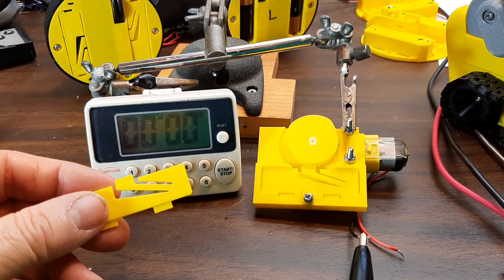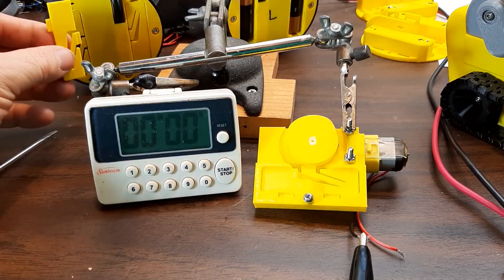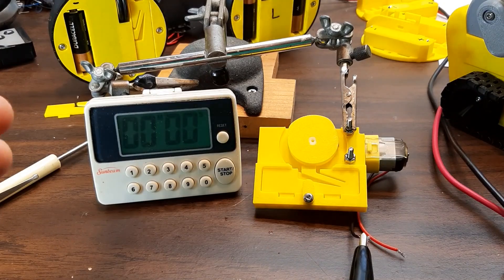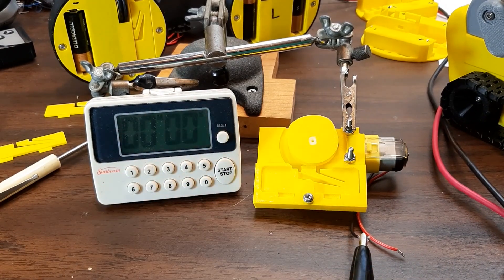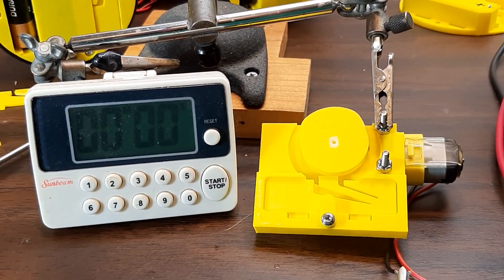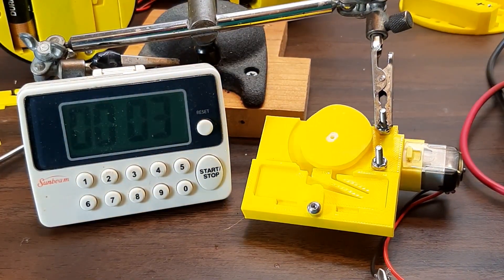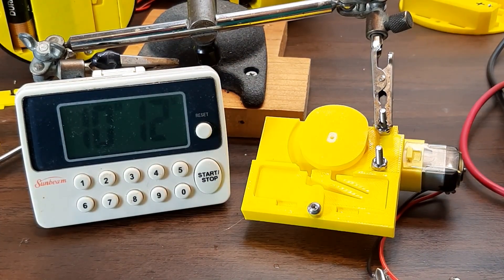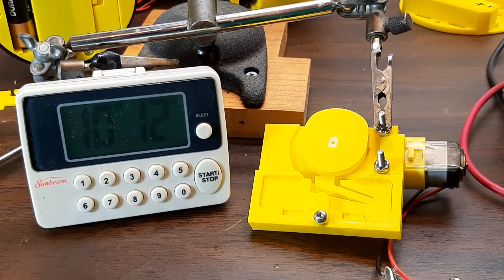Testing a 3D Printed Battery Door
My latest project is building a Vincent robot from The Black Hole. I designed doors for the battery compartments. The doors have flexible tabs for locking them in place. I wondered if the tabs would break after a few cycles so I designed a simple motorized tester to repeatedly press the tab. This video shows the test. I ran it for 10 minutes at approximately 88 RPM, so 880 cycles.The tab seemed to hold up well so I think it will work fine for this application. I let the tester run off camera until the part failed but I wasn't there when it failed. I think it went about 20 minutes or over 1700 cycles. The part is 1.8MM thick and printed in PLA at 15% infill.